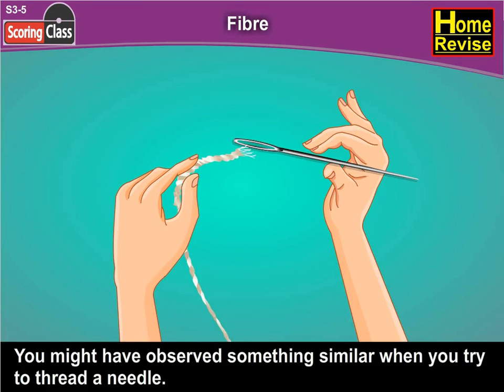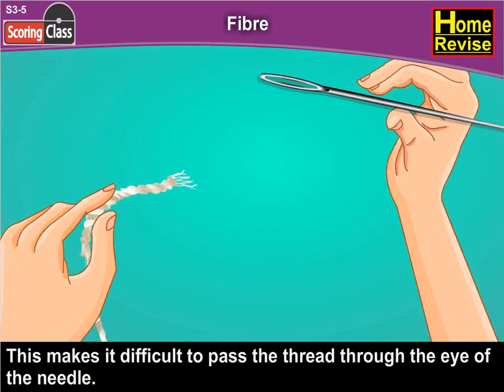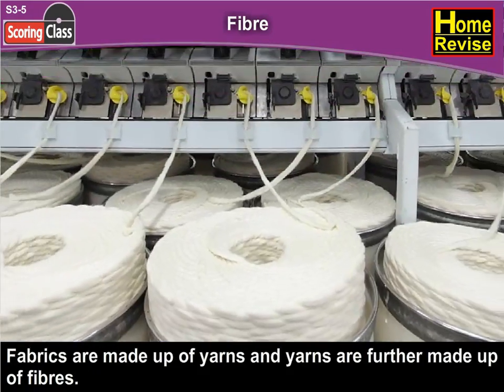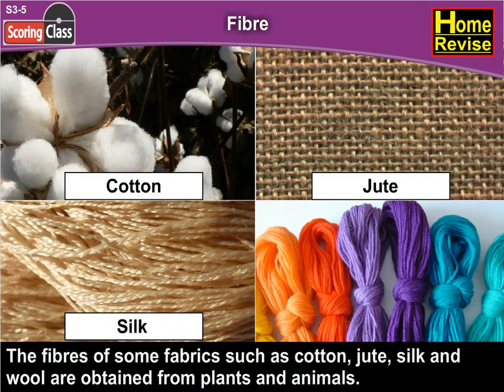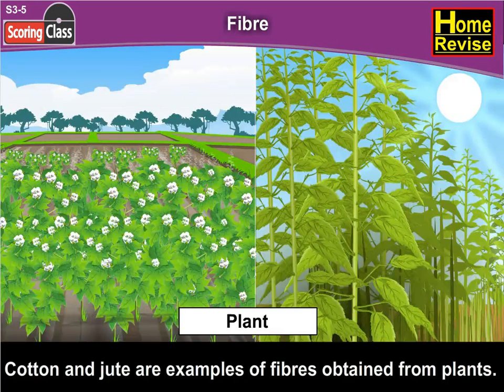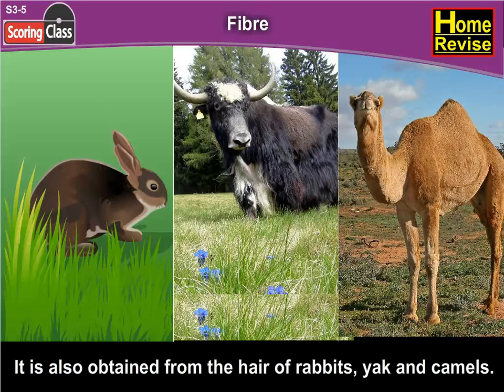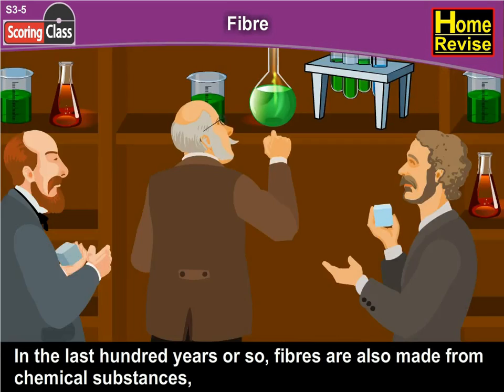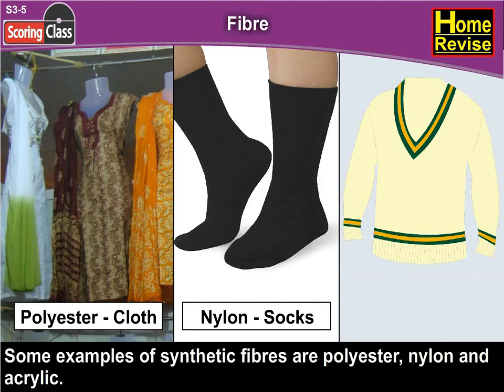Fibre | 6th Std | Science | CBSE Board | Home Revise